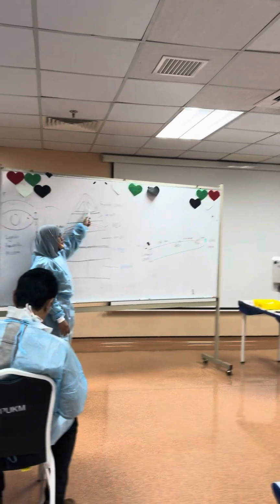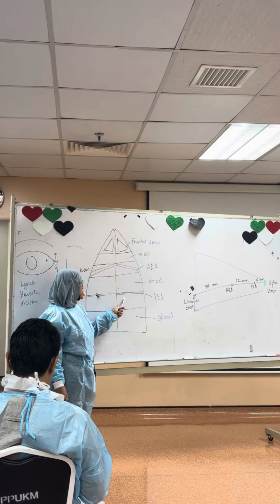2025 FESS COURSE ANT & POST ETHMOIDAL ARteries PART 1